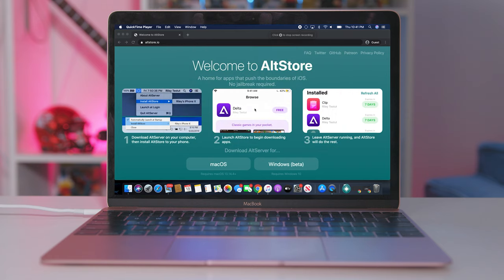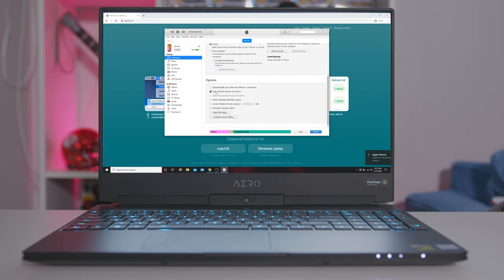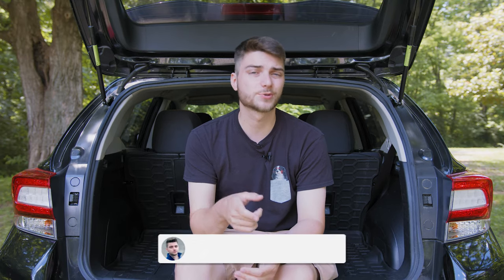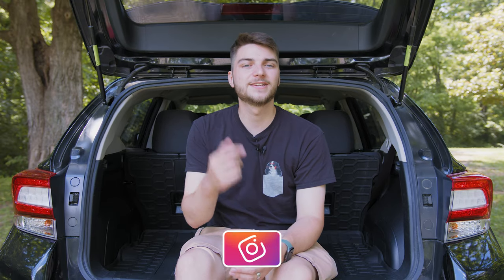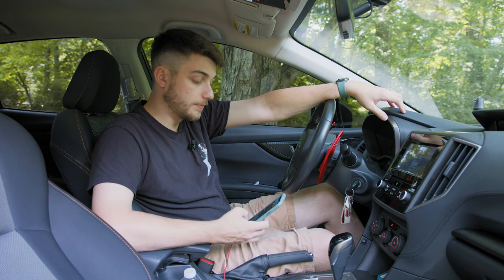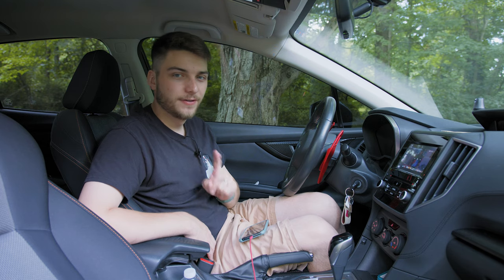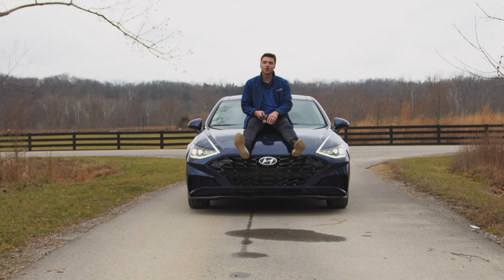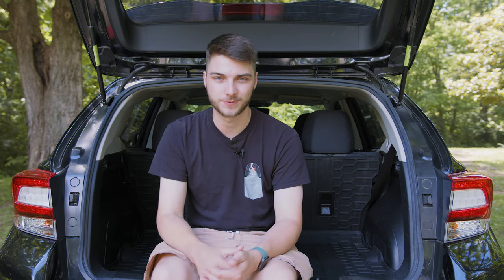How to watch Youtube videos IN YOUR CAR! - Carbridge iOS 13.5 Tweak - *CARPLAY HACK*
Welcome to Metz Tech. In this video we will be taking at how to watch Youtube Videos on your CarPlay system.